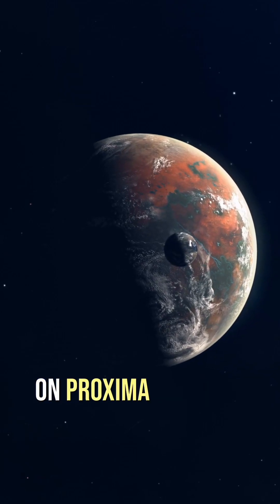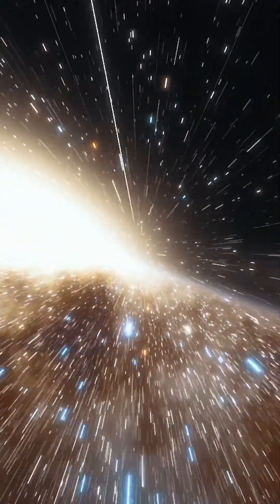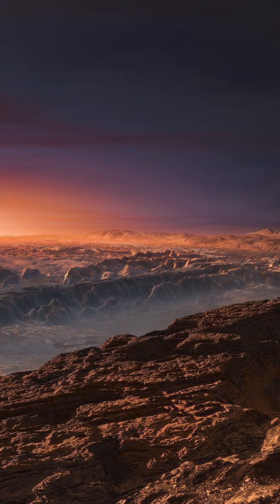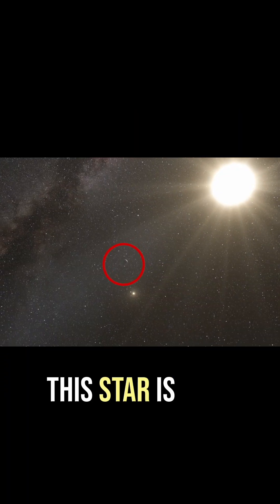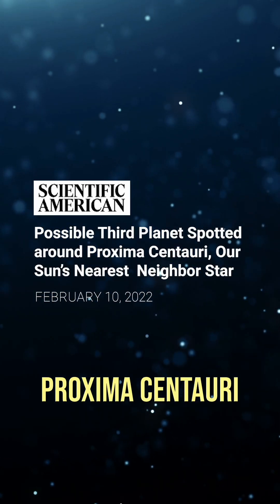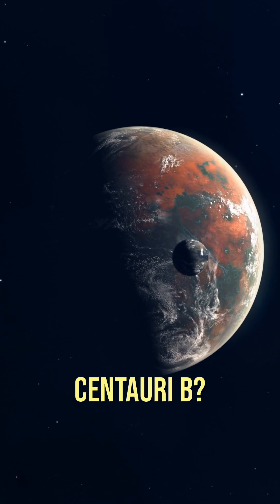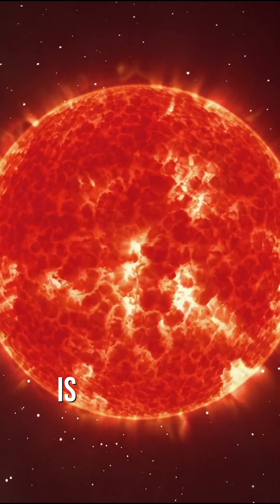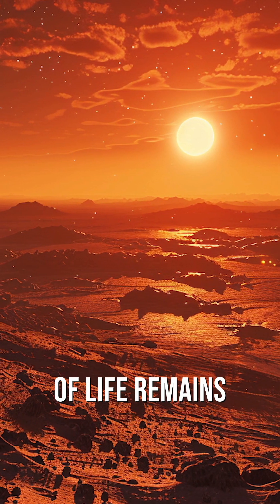Could We Live on Proxima Centauri b?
Could We Live on Proxima Centauri b? Imagine a planet just 4.2 light-years away that could be humanity's future home. Proxima Centauri b is the closest known exoplanet and sits in the habitable zone of the red dwarf star Proxima Centauri, part of the Alpha Centauri triple star system. But is it livable?

In this video, we explore the possibilities and challenges of living on Proxima Centauri b. While it's Earth-sized and in the right zone for liquid water, we still don’t know if it has an atmosphere. And here's the big hurdle—Proxima Centauri is a flare star, blasting out intense radiation that could strip away any atmosphere. Could this planet ever support life?

Join us as we dive into the fascinating possibilities of our potential future home and the challenges we’d face.